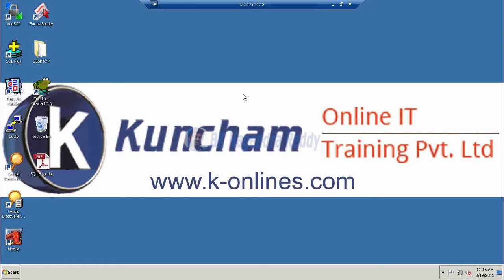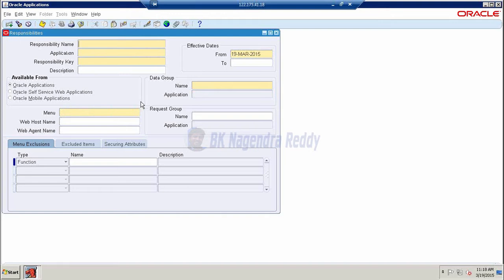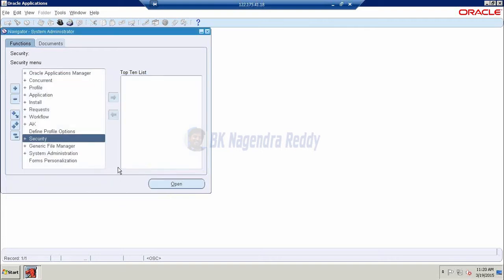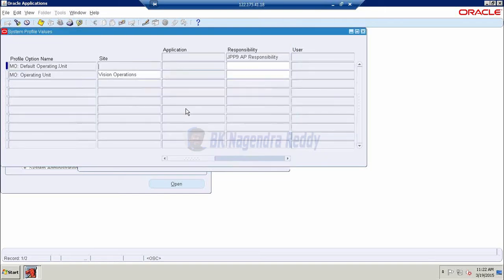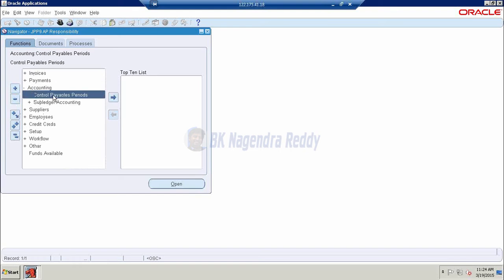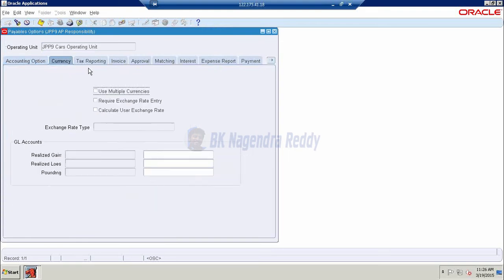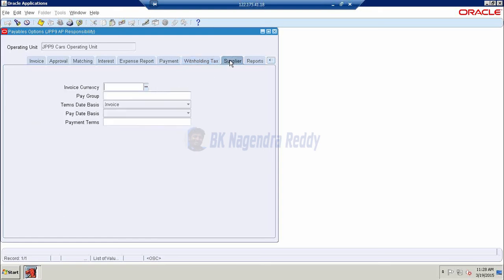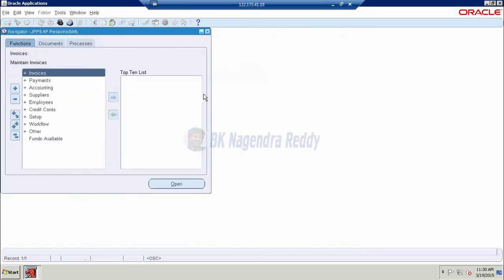AP Set Ups in Oracle Apps R12 || Nagendra Reddy BK || NaaGuru.com